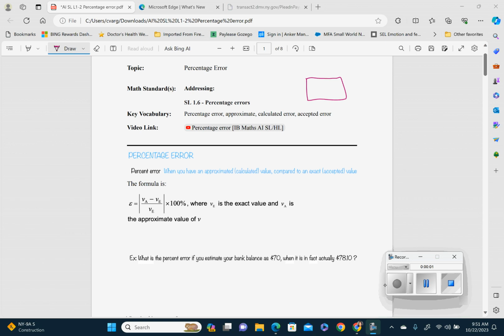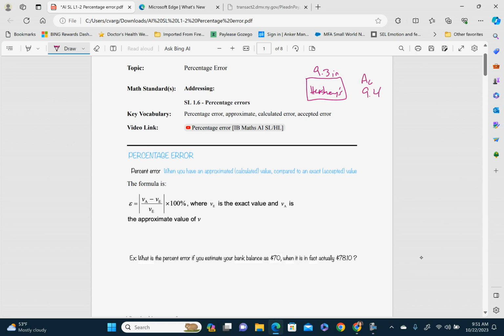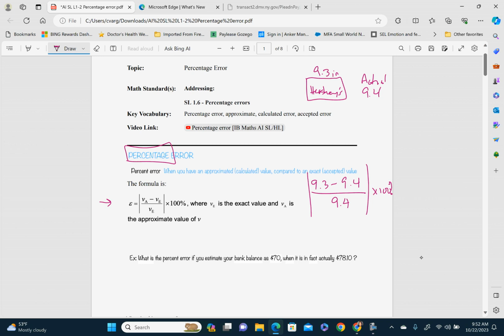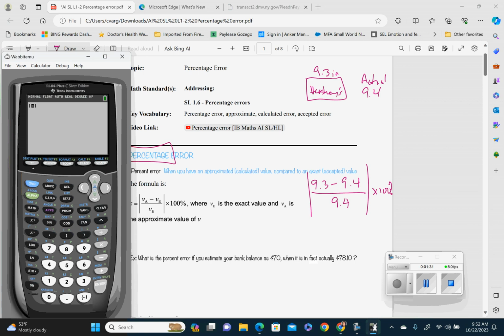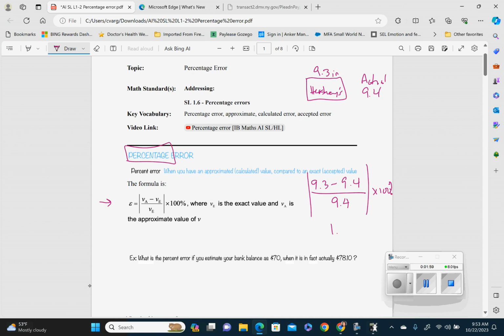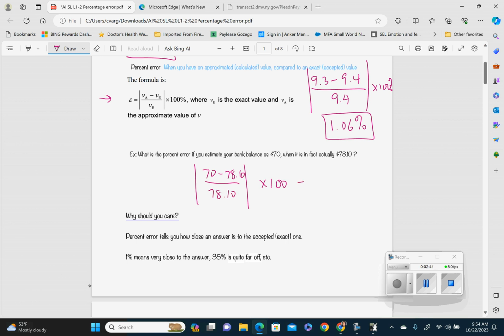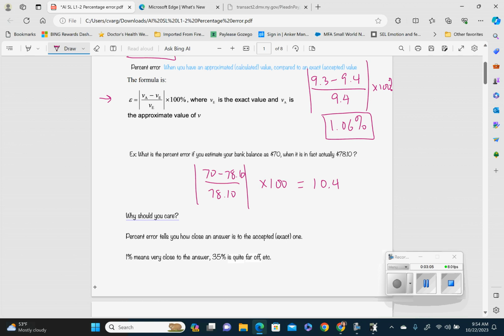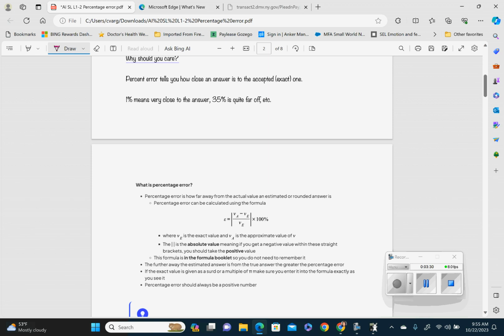AI SL L1-2 Percentage error